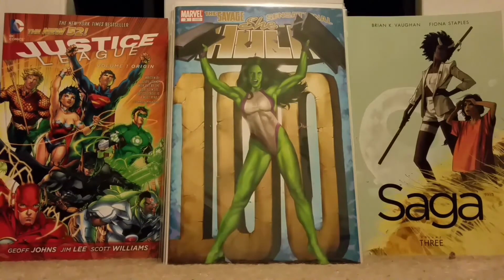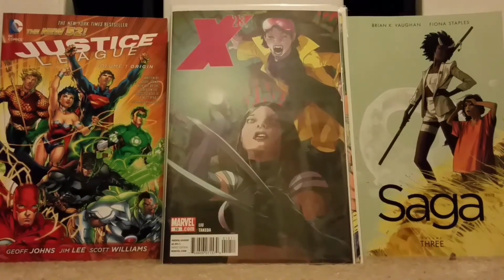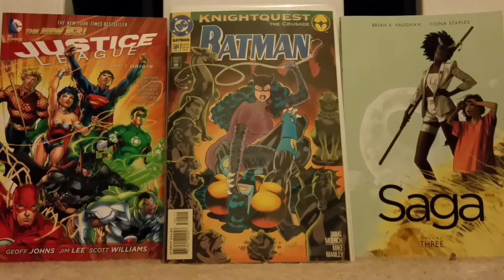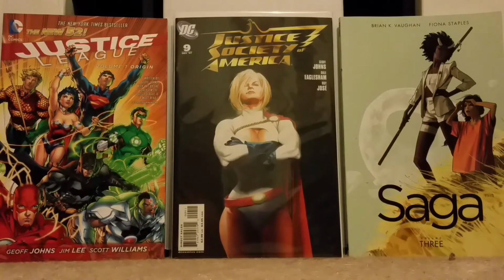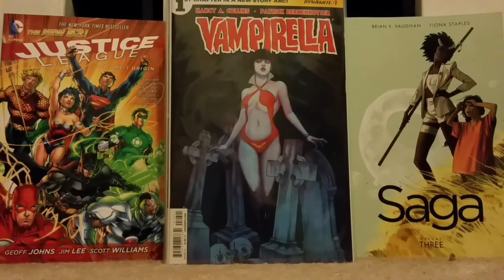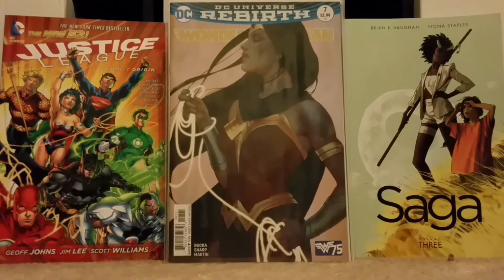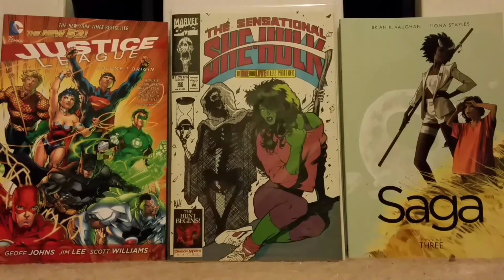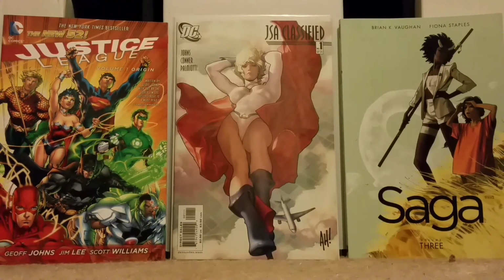Comic Haul #47 Day at The Deep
My pickups from visiting The Deep Comics. Featuring Adam Hughes, Jenny Frison, Alex Ross, and much more.